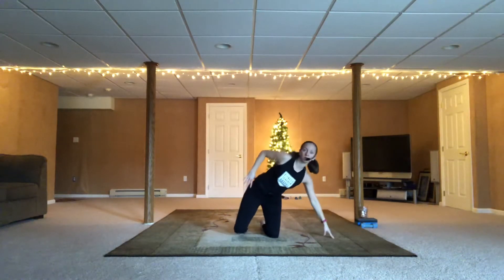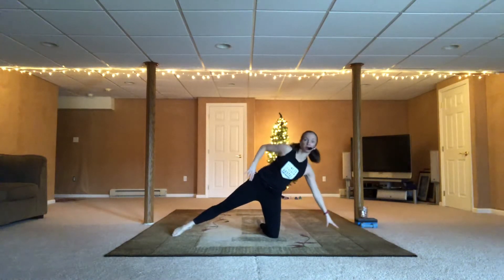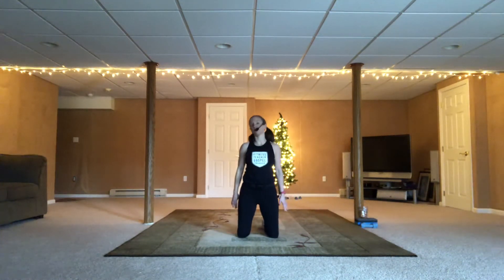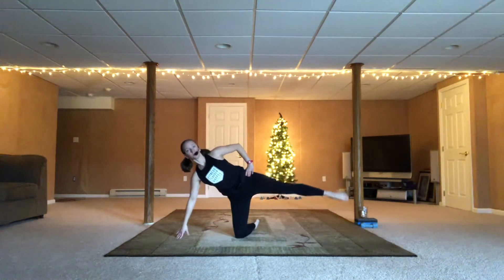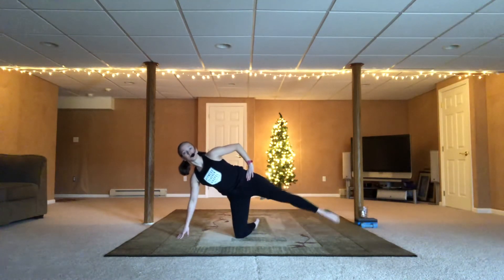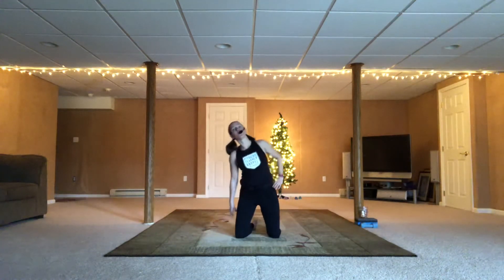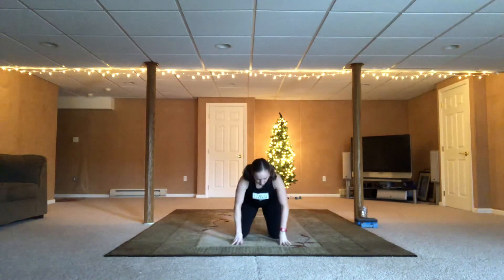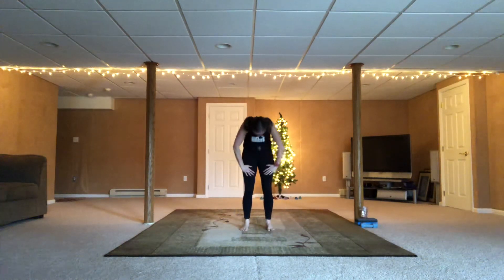Set Me Free